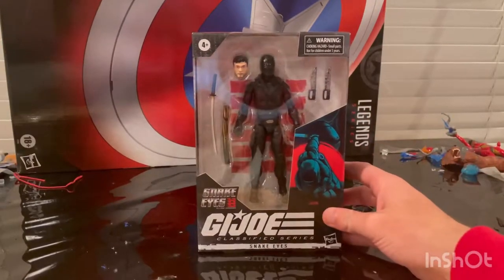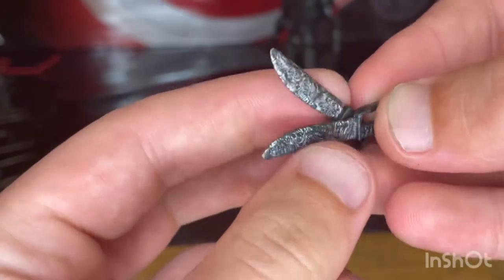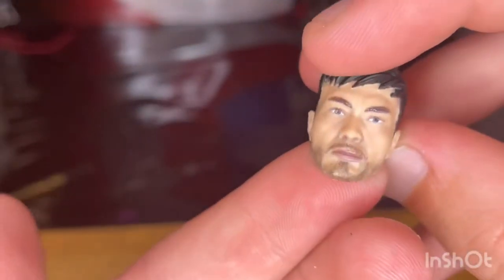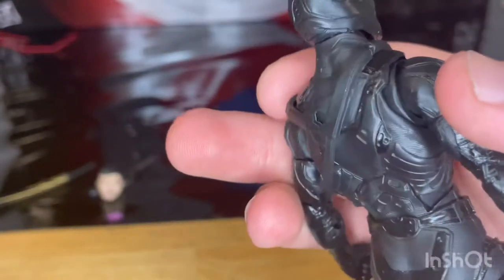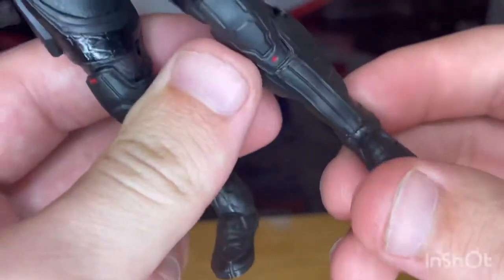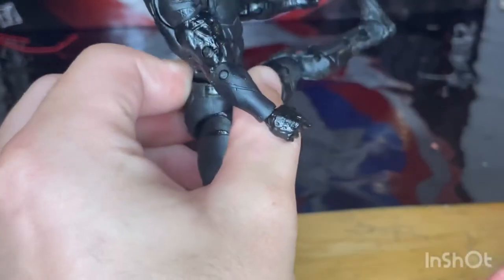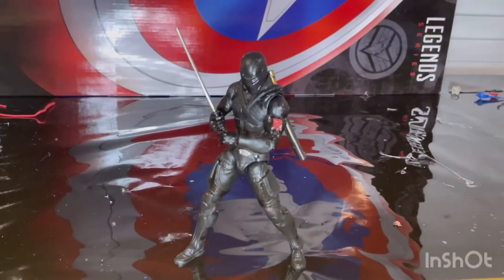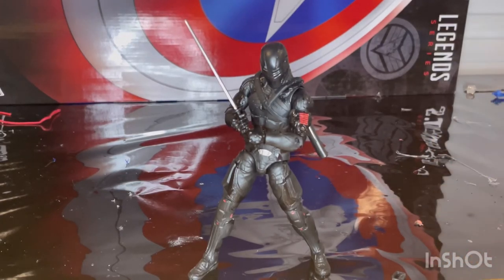G.I.JOE CLASSIFIED SERIES- Snake eyes Movie/ Snake Eyes